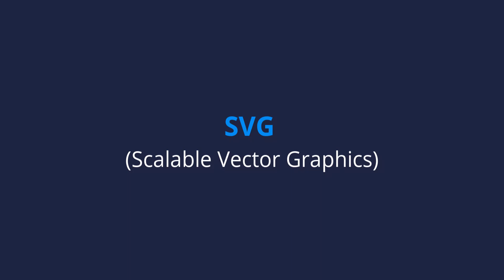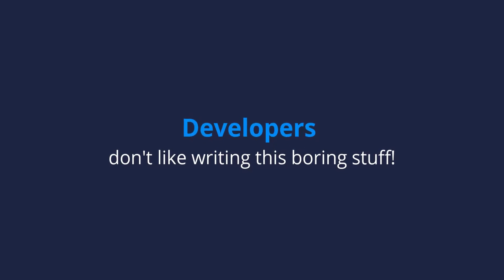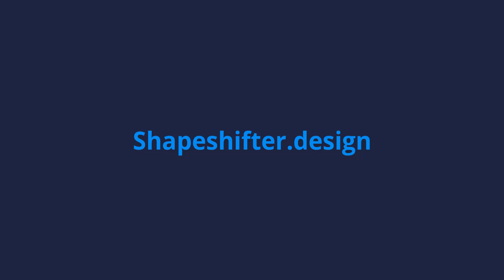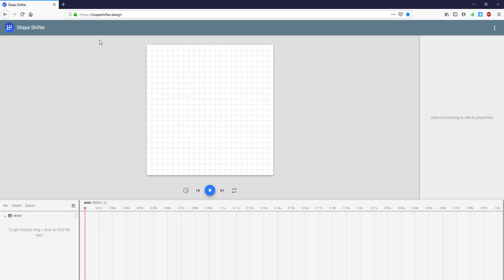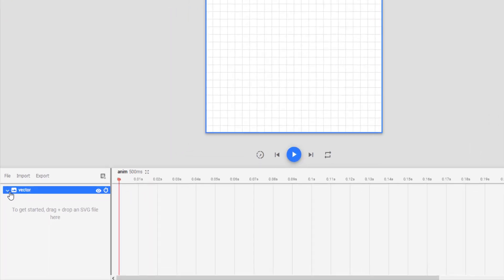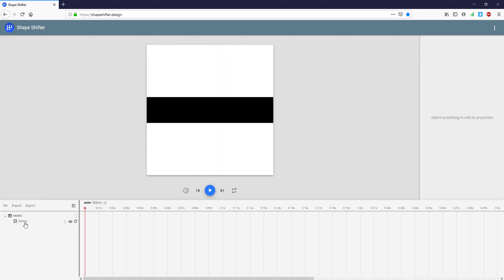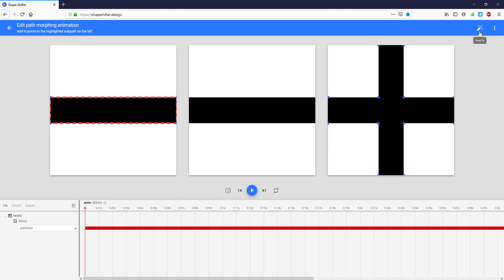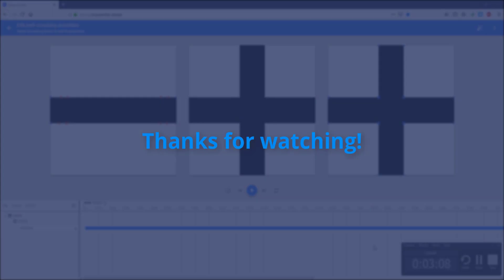Introducing to Morphing Animations | Android Studio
In this video I'm going to introduce you to so called morphing animation. Please watch this video until the end, you are going to hear a lot of important information and details before creating and implementing morphing animation in android studio. :)